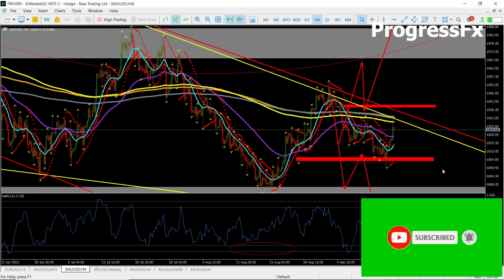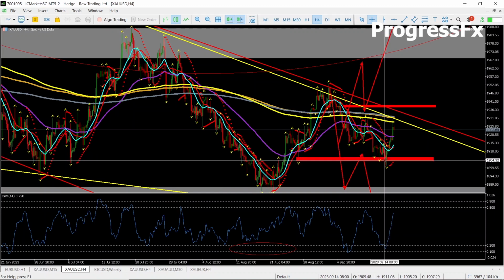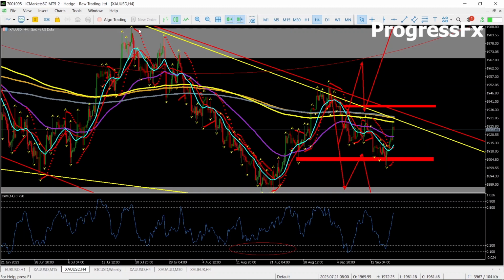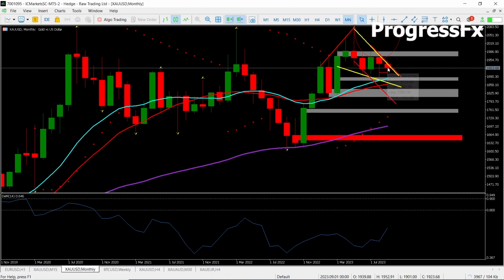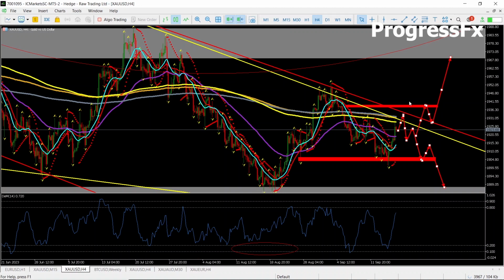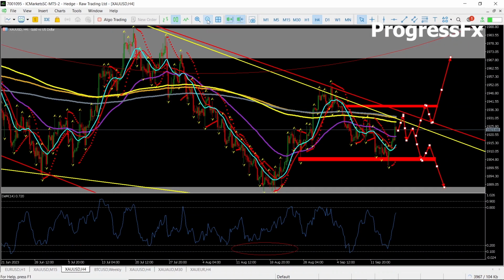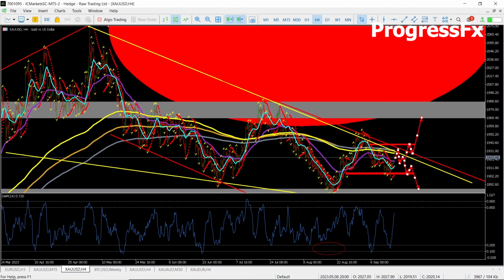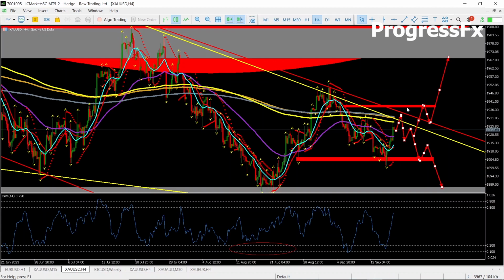WEEKLY XAUUSD ANALYSIS 18th - 22nd September // Best Profitable Forex Trading Strategy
WEEKLY XAUUSD ANALYSIS - Progress-Fx

For 18th - 22nd September: A must watch🤝

Progress-Fx Profits Maximisation Strategy is second to none✅️